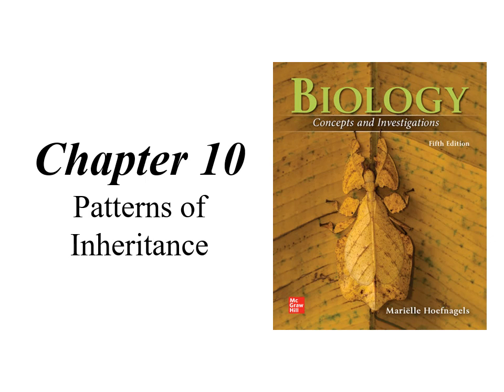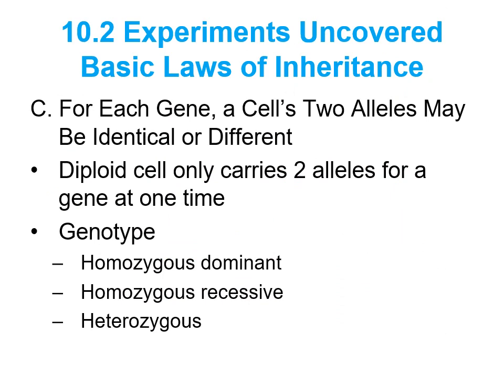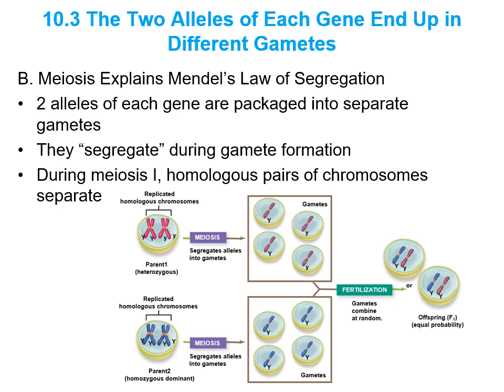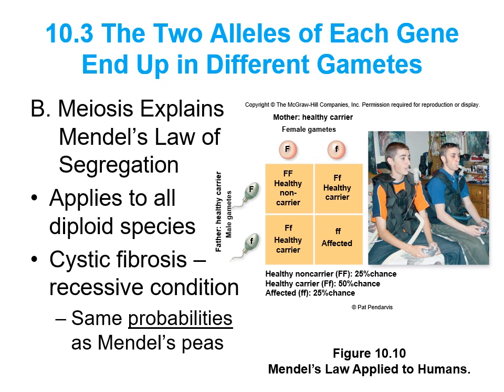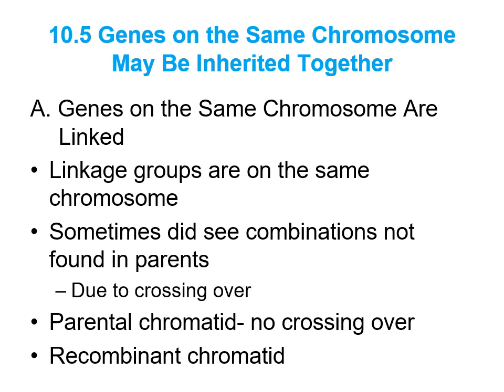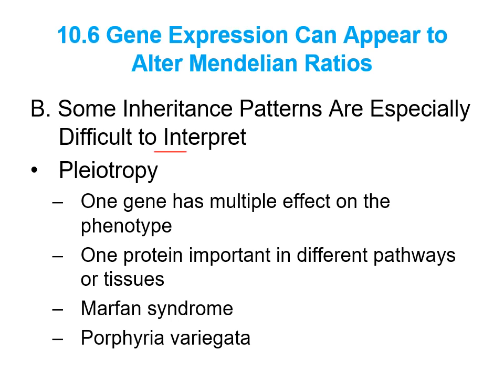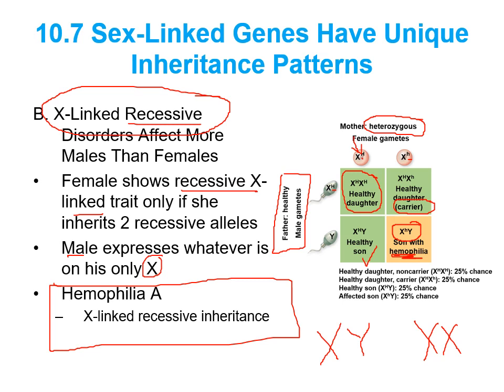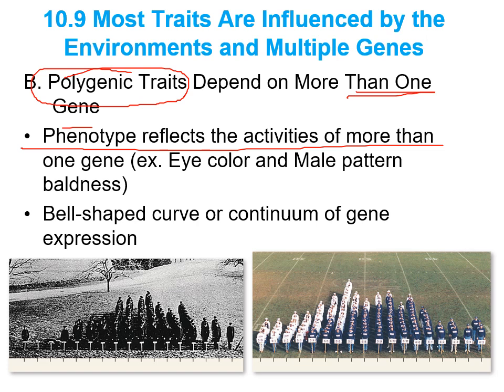(BC BSC1005) Chapter 10 Patterns of Inheritance